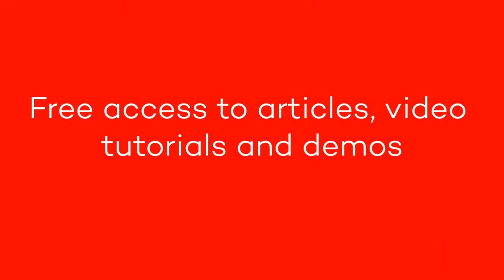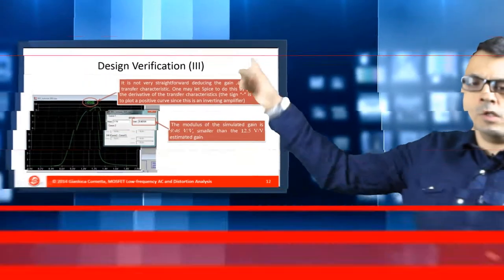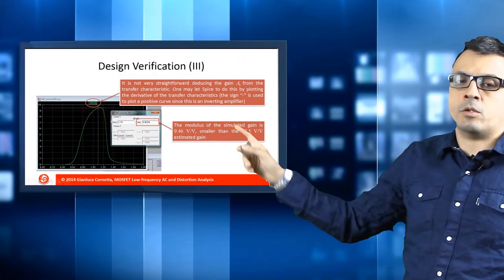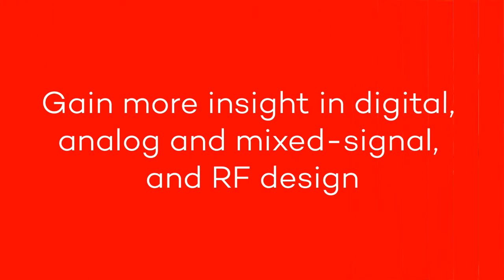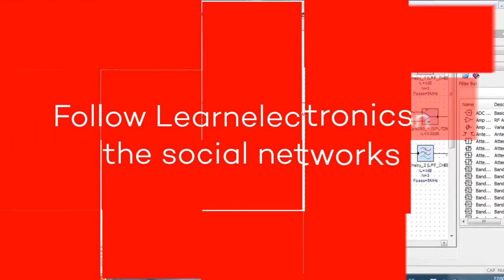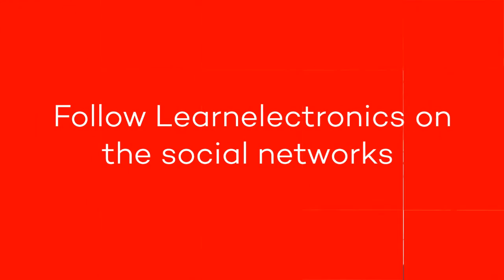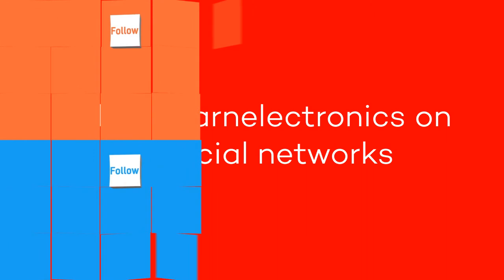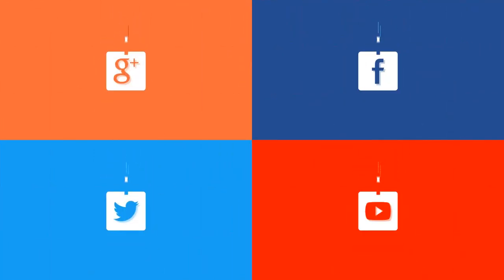Learn Electronics Overview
This is an overview of the contents and resources that I will make available for free through time on Learnelectronics.org